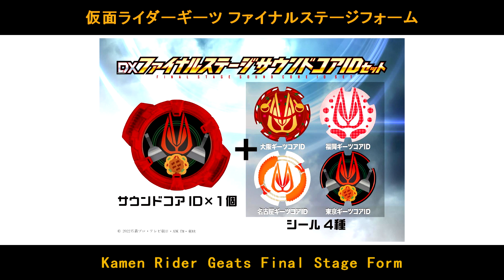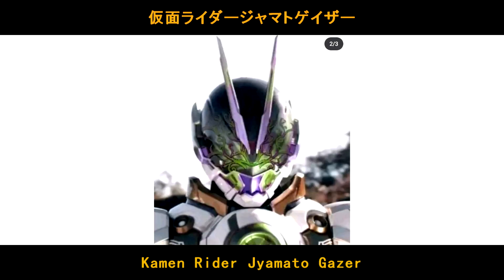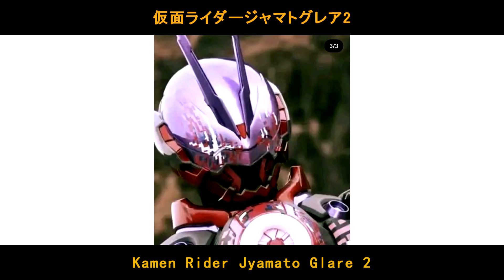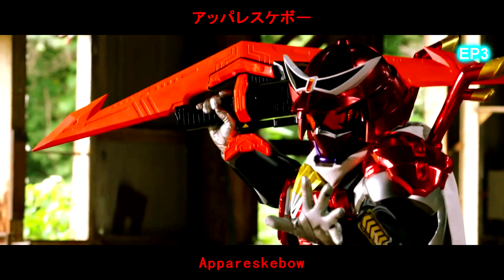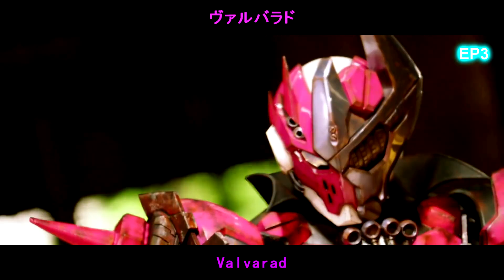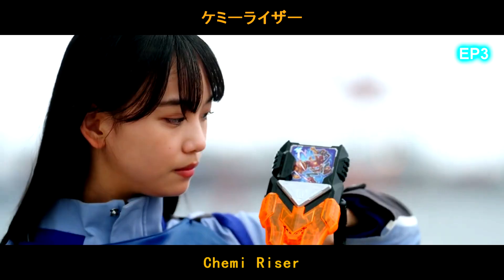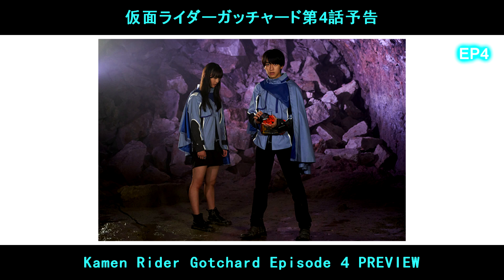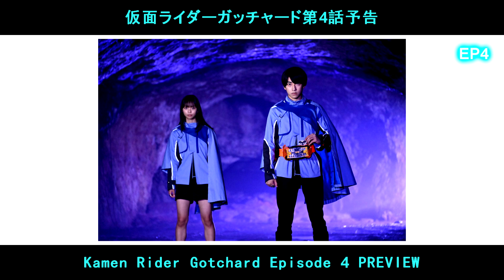【特撮情報】最新フォーム！仮面ライダーギーツ＆仮面ライダーガッチャード第4話！NEW FORM！Kamen Rider Geats & Gotchard Episode 4 PREVIEW！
仮面ライダーギーツ ファイナルステージフォーム
Kamen Rider Geats Final Stage Form

Kamen Rider Tycoon Boost Mark II (仮面ライダータイクーンブーストマークII)

Kamen Rider Jyamato Gazer (仮面ライダージャマトゲイザー)

Kamen Rider Jyamato Glare 2 (仮面ライダージャマトグレア2)

VenoMariner (ヴェノムマリナー)

アッパレスケボー
Appareskebow

ヴァルバラド
Valvarad

ケミーライザー
Chemi Riser

仮面ライダーガッチャード第4話予告
Kamen Rider Gotchard Episode 4 PREVIEW